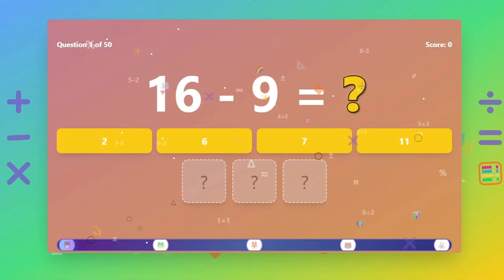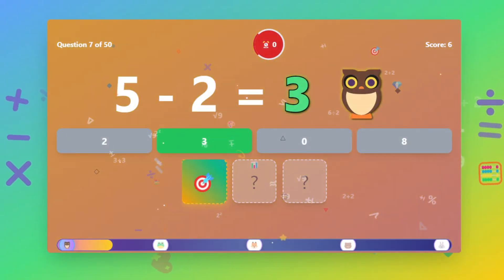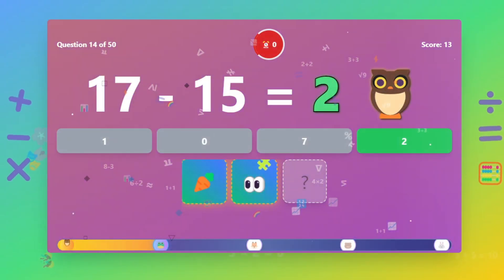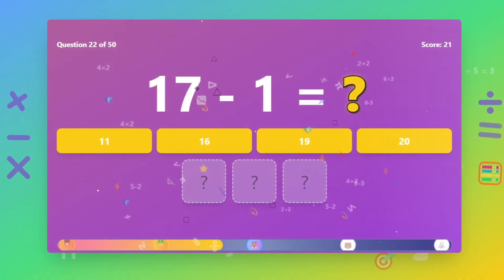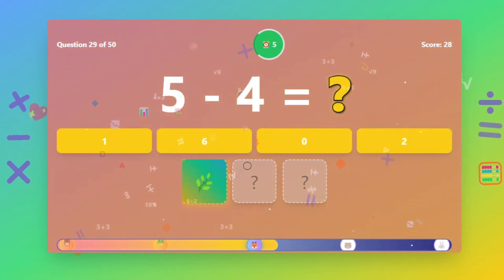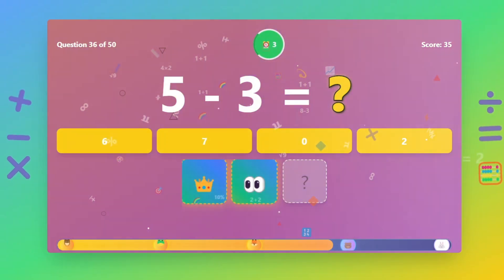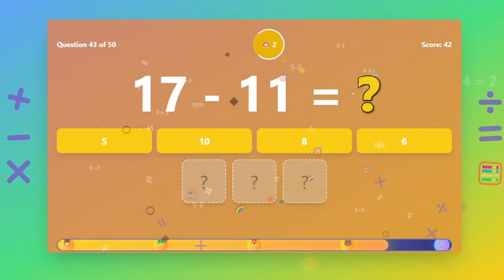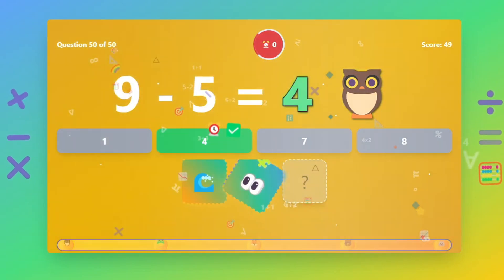Math for Kids | Subtract Within 20 — Fun Practice + Answers | Kindergarten & Grade 1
Subtraction for Kids. Learn subtraction within 20 with simple examples and clear answers — perfect for kindergarten and 1st grade!
This video gives short, friendly subtraction problems (minus sign) from 0–20 with pauses for kids to answer, then shows the solution. Use it for morning math, homework practice, or classroom warm-ups.

Short repetitive practice + immediate answers builds subtraction fluency. Leave a comment: what problem was your child’s favorite?